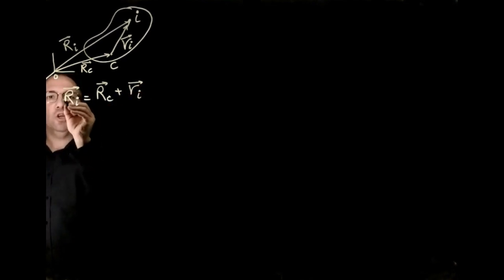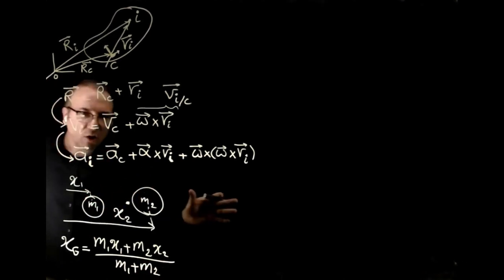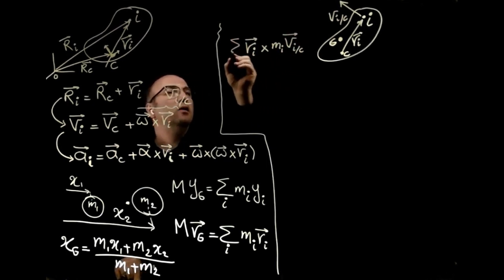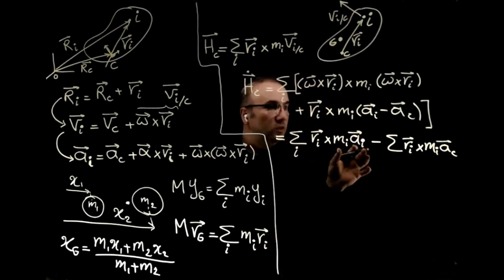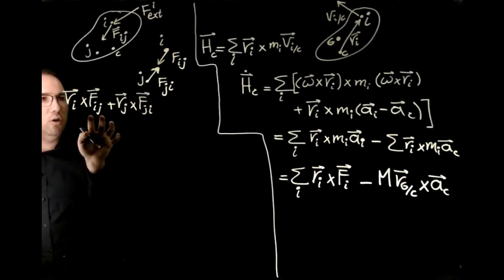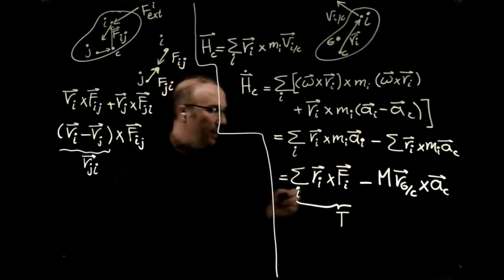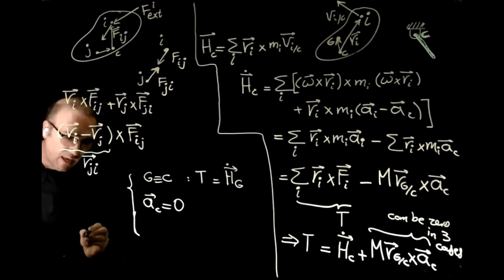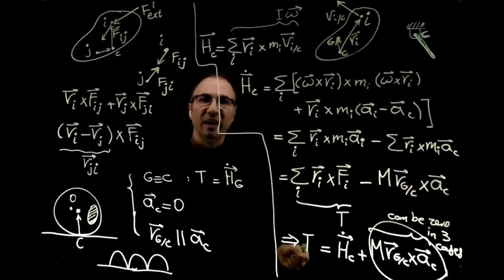Euler's Law of Motion and Angular Momentum 1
The relation between torque (or moment of forces) and the angular momentum. The explanation of how to derive the equations and when we can use it.